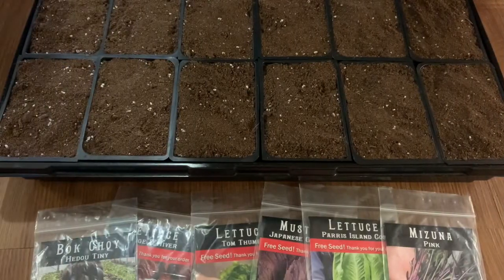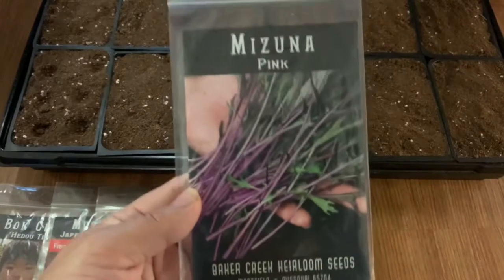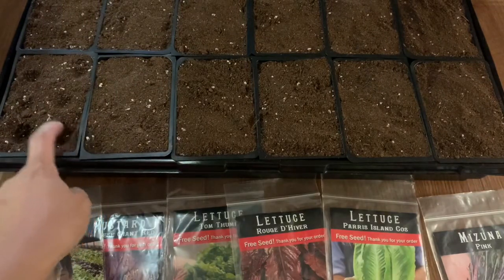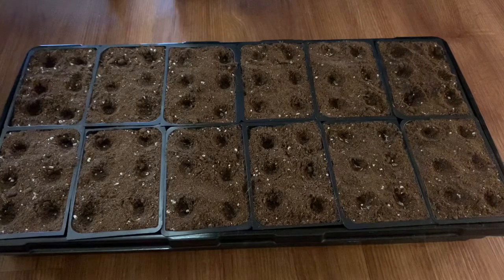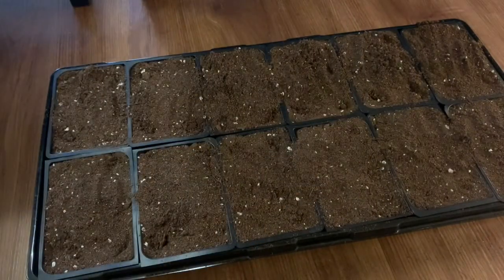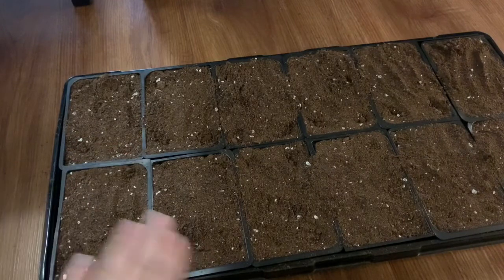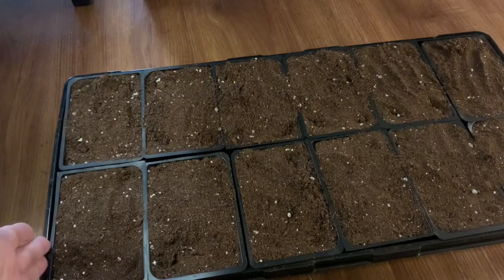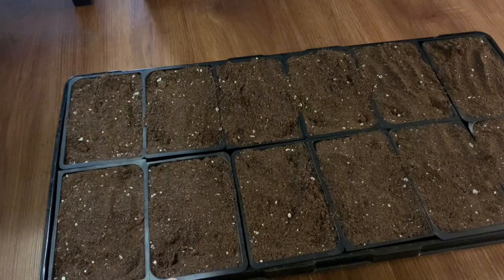【 Let’s plant leafy vegetable seeds 】葉物野菜の種まき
10x20 tray